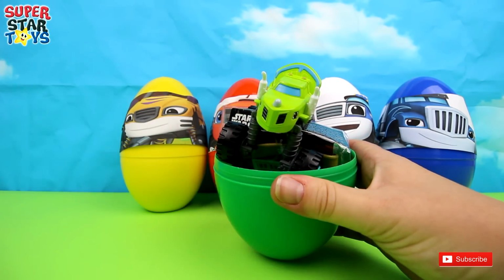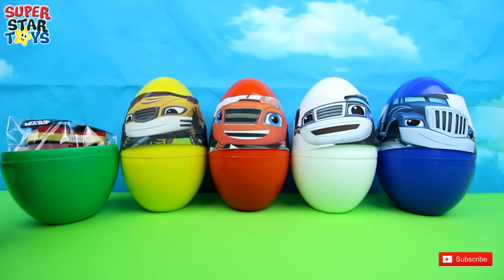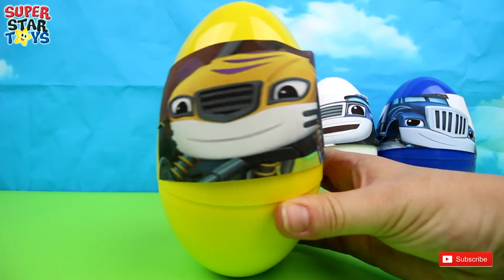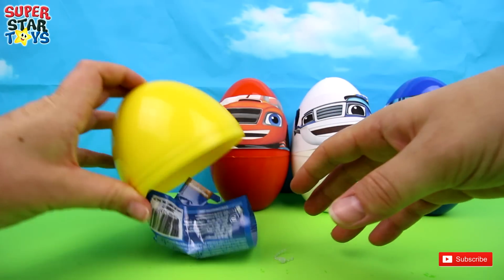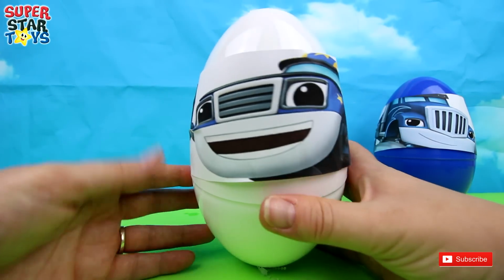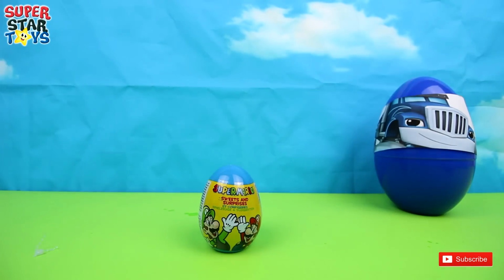BLAZE and The Monster Machines Giant Surprise Eggs Kids Video PADDLING POOL JUMP Nickelodeon Toys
Join Blaze, crusher, zeg, stripes and darrington as we open their giant surprise eggs and learn colors Nickelodeon.

Watch the Blaze and the monster machines trucks make a giant jump into the paddling pool kids playing.
Blaze en espanol.